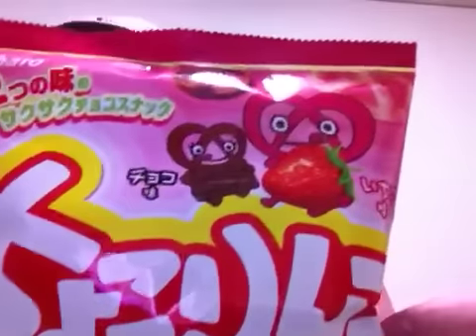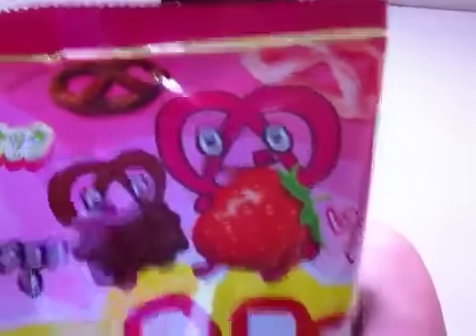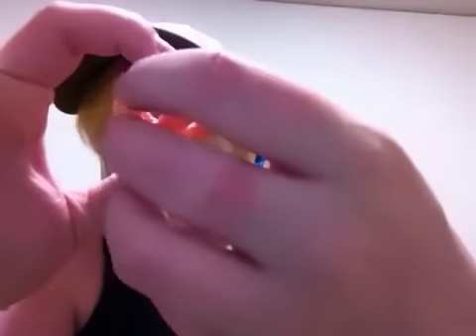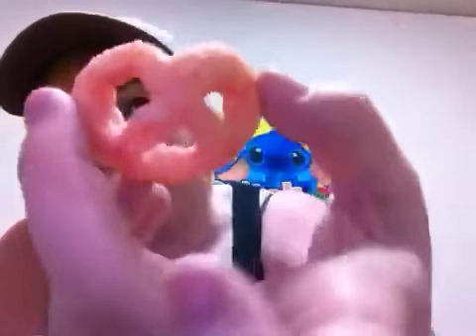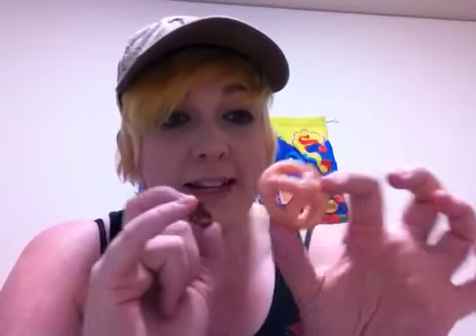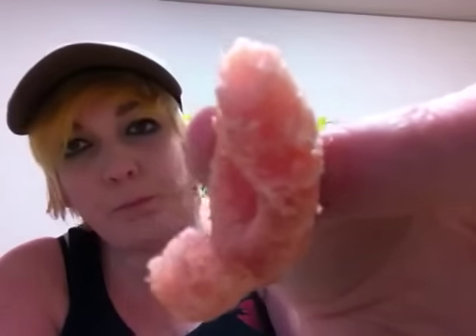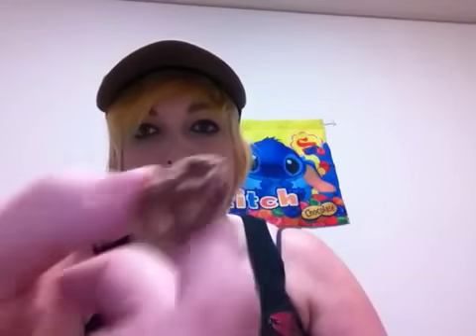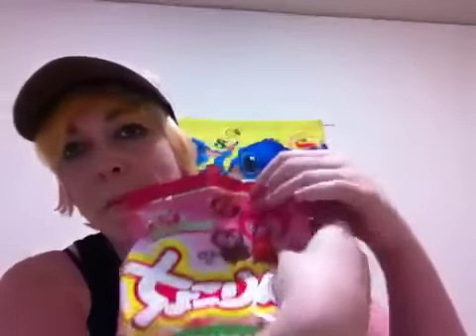Strawberry Cheeto things -review*Brittalicious in Japan*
Ok so it's like a sweet Cheeto texture! Crazy sweet which is unusual for Japanese sweets!